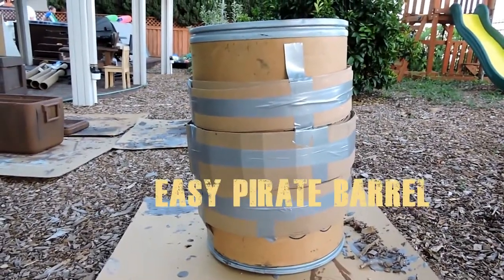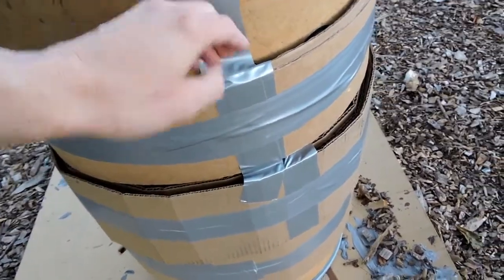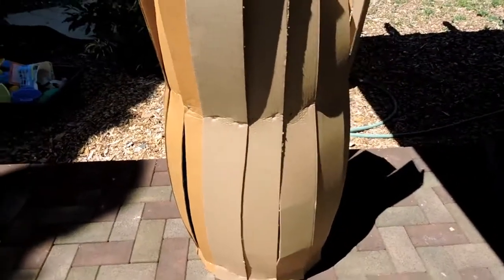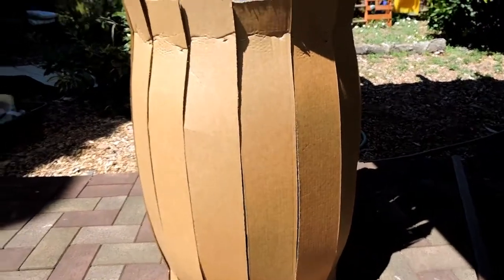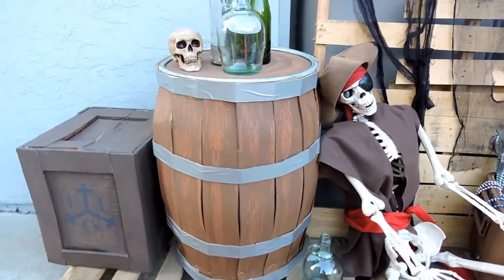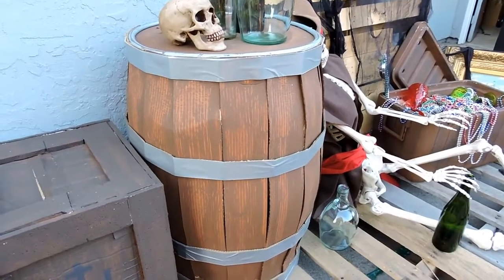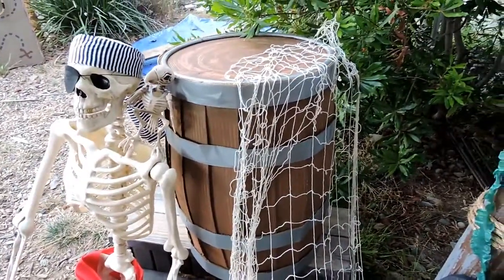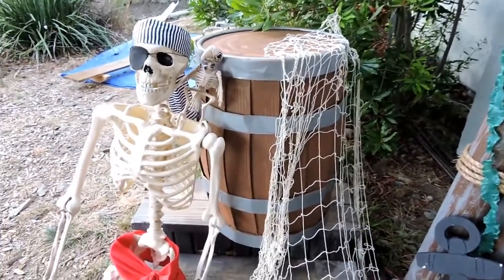Easy Pirate Barrel Halloween Prop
Hello Haunters! I made a quick video of an easy way to make a pirate barrel. I made these barrels for my son's pirate party but they are perfect for Halloween too! If you can find a cardboard drum (I found these at a construction site that were going to be thrown away) this method is also super cheap. I made these for under a $1. I just needed a little bit of brown paint and duct tape. So, enjoy this video and Happy Haunting!